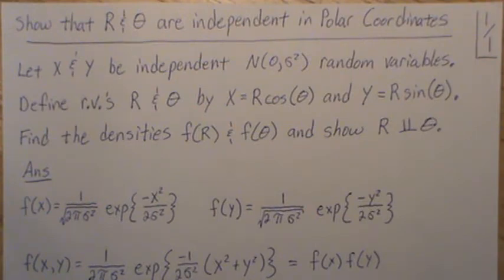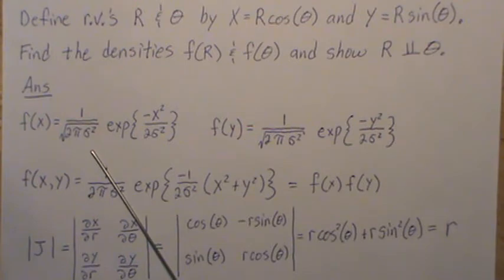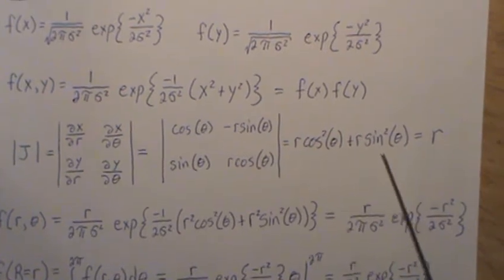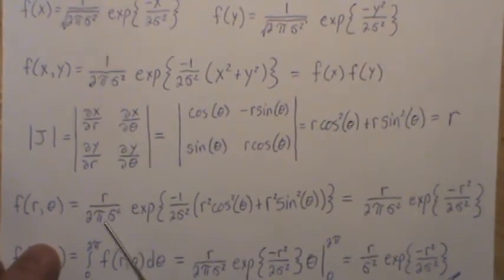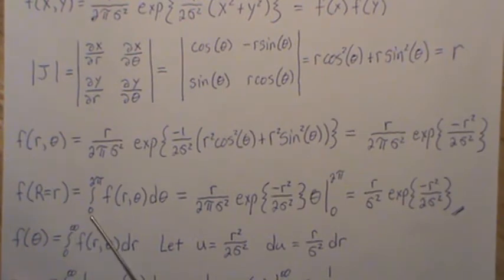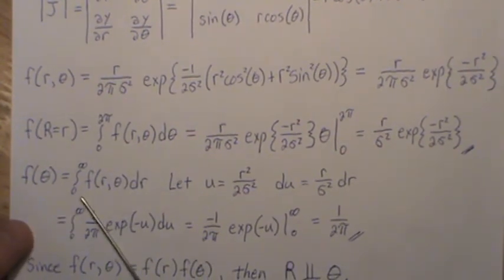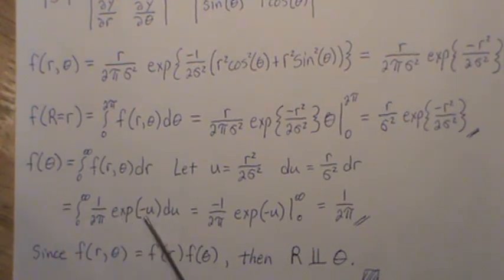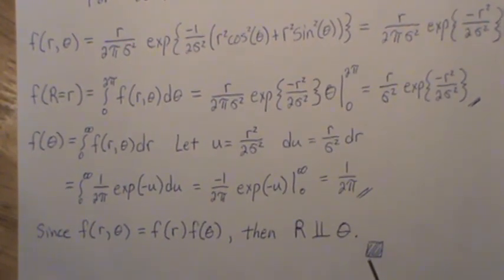Show that R & Theta are Independent in Polar Coordinates